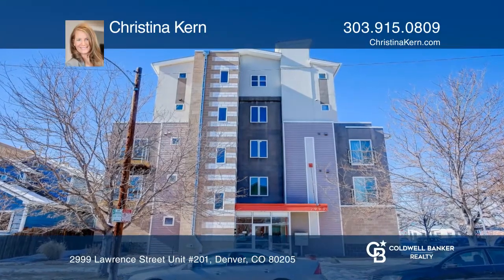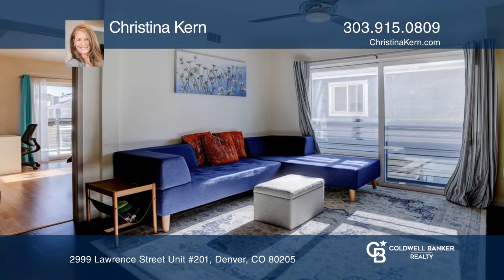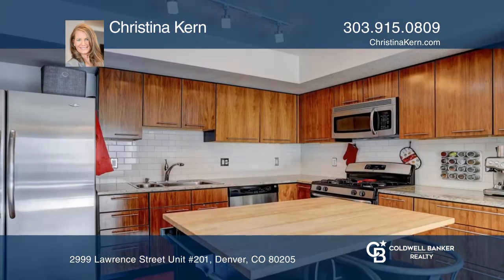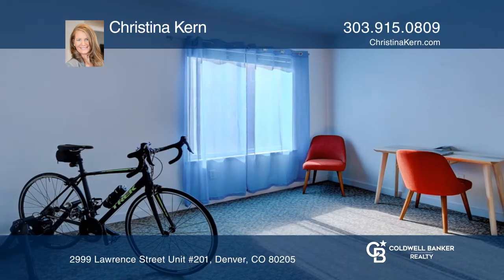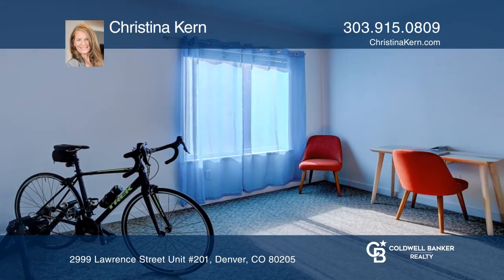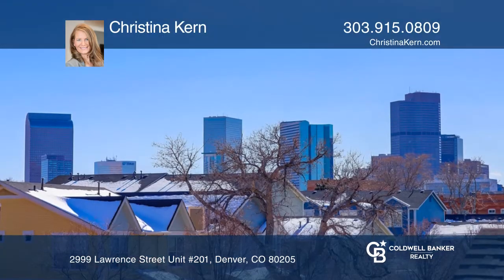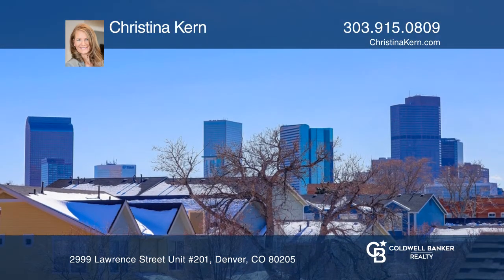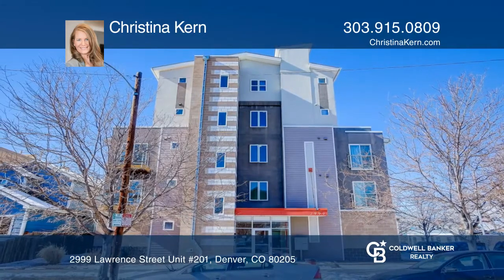Christina Kern presents 2999 Lawrence Street Unit #201 Denver, CO | ColdwellBankerHomes.com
2999 Lawrence Street Unit #201, Denver, CO

Highly sought after sleek downtown condo in the heart of the thriving RiNo Arts District with unobstructed downtown views! It is mere steps from distilleries, breweries and restaurants on hip Larimer Street and near the Light Rail. This spacious end unit features wood and laminate floors, granite co